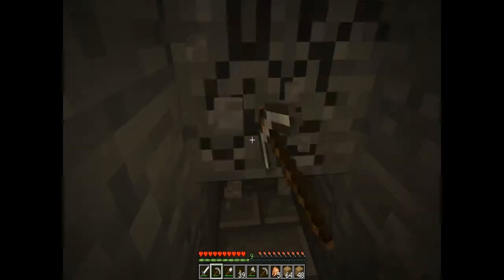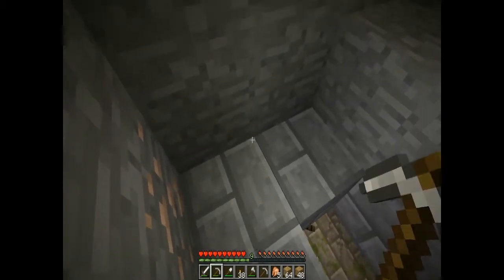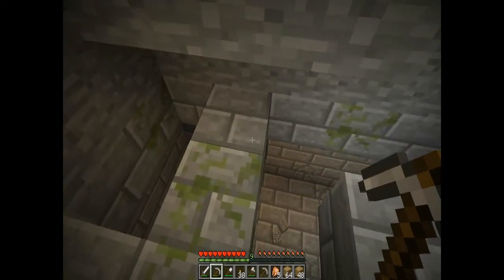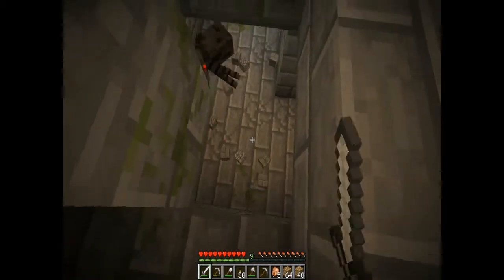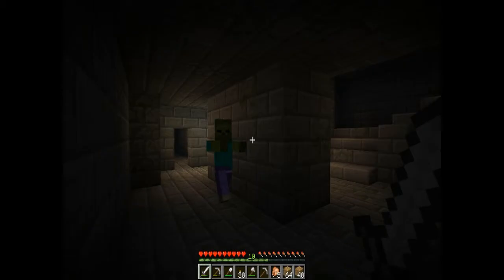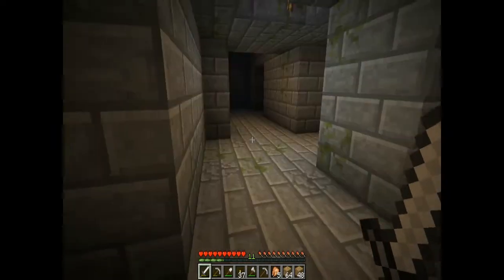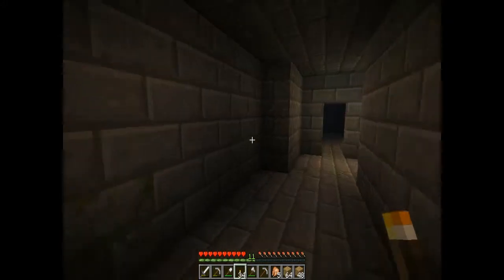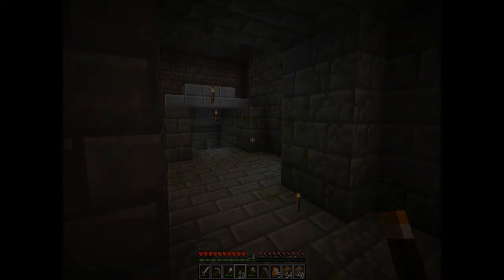Minecraft Let's Play #4 l What have we got here!?!